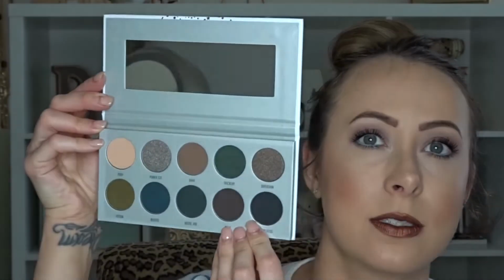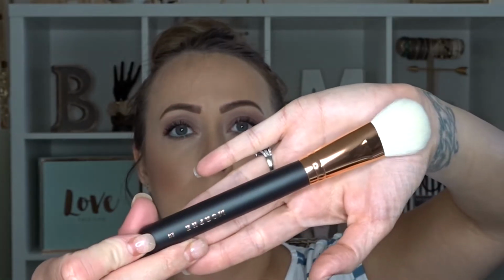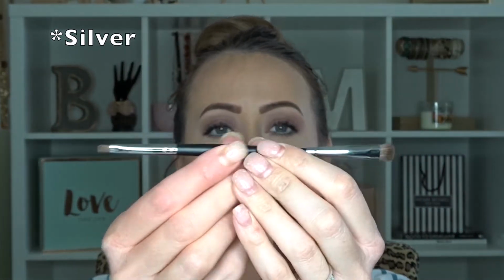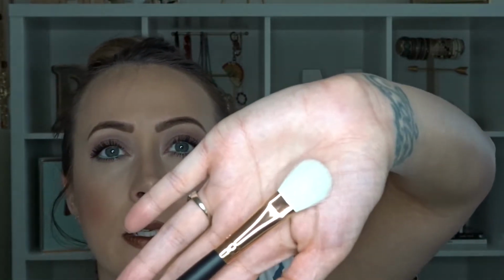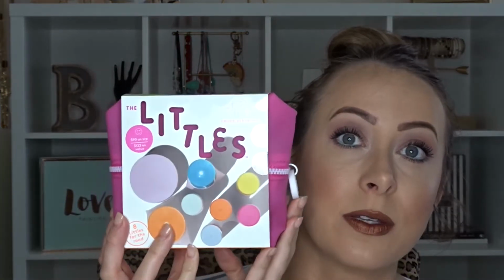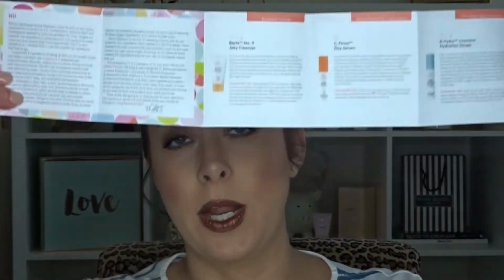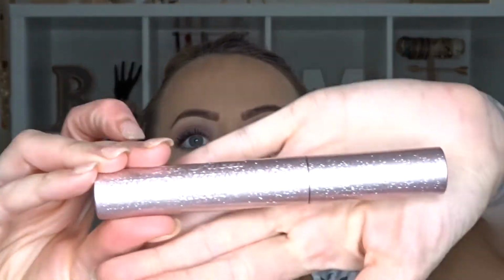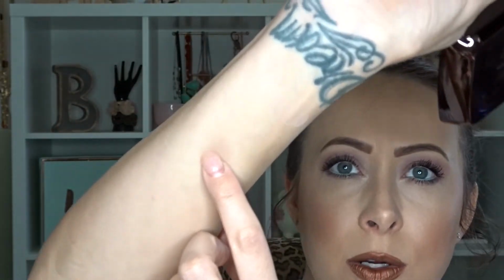HAUL!!! Sephora and Morphe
Hey Loves! I hope you enjoy my haul video! I have had this video edited for about a week now and have had SO many technical difficulties with my macbook pro/imovie. I also lost a memory card that has a lot of videos I pre-filmed, so that's fun. Needless to say I have had horrible luck with getting anything up onto youtube. I have a ton of footage from our Cali trip that I will edit this coming week and get up for you guys!! Thanks for being patient with me and sticking around! Much Love!!